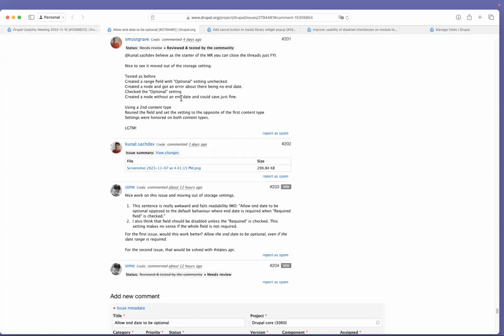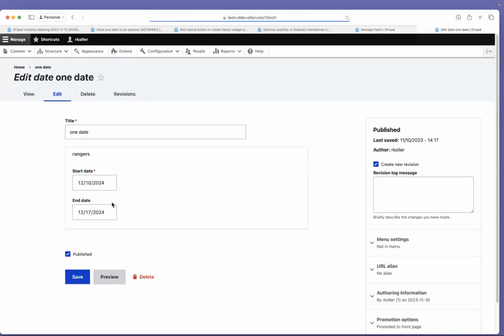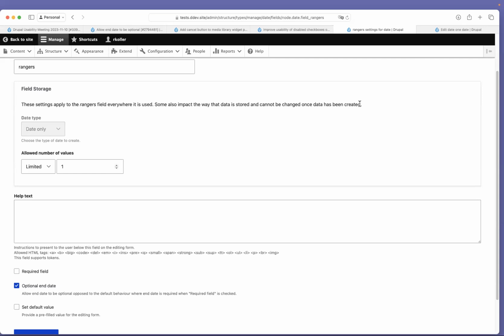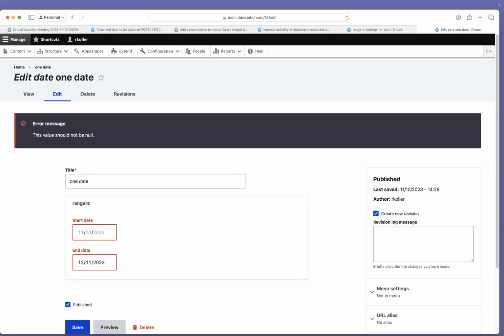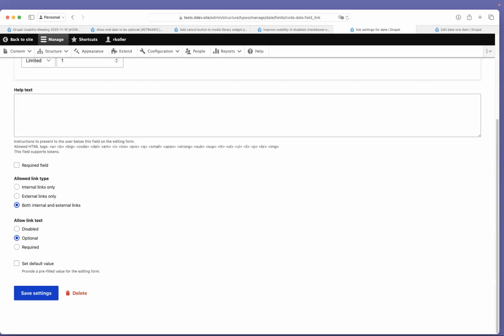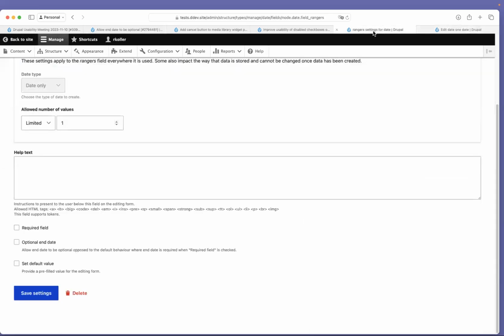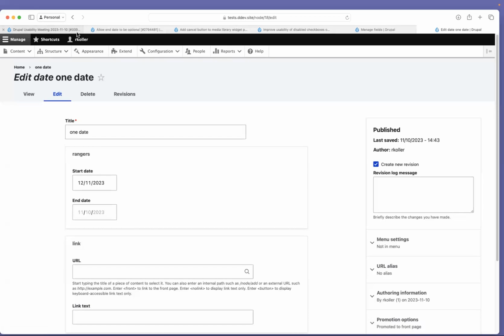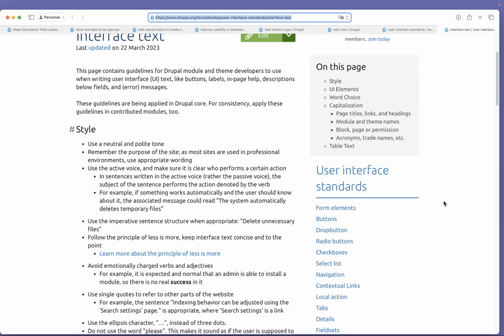Drupal Usability Meeting - 2023-11-10